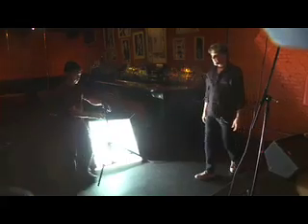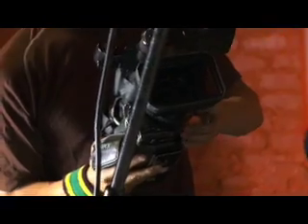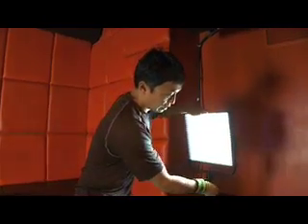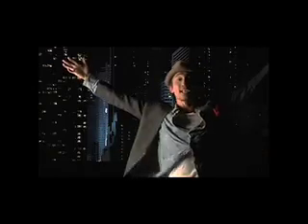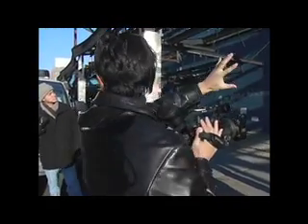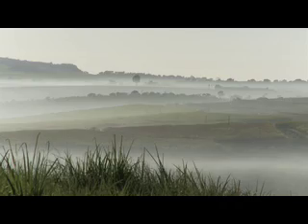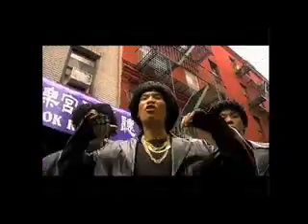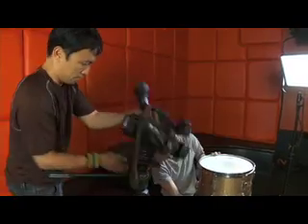NYVS - How To Shoot a Music Video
Francisco Aliwalas continues with this tutorial on how to shoot a music video